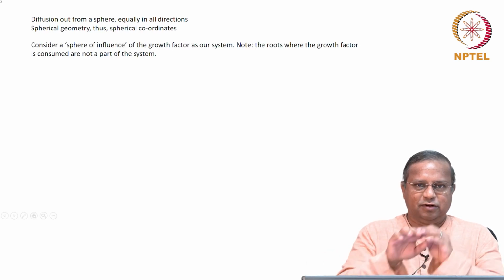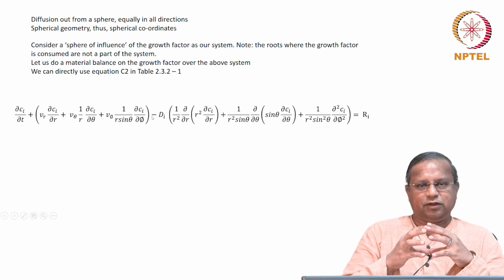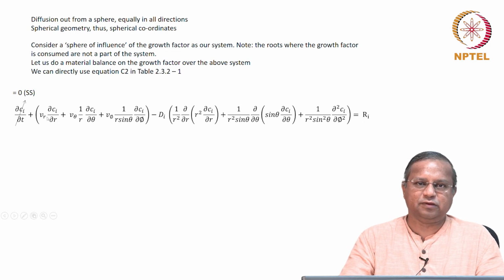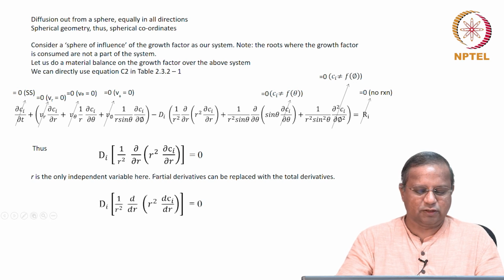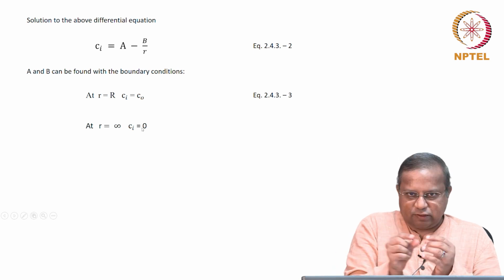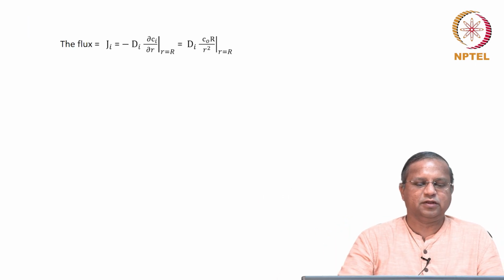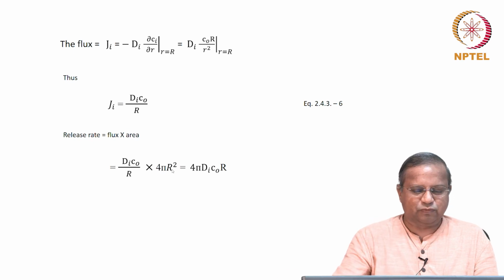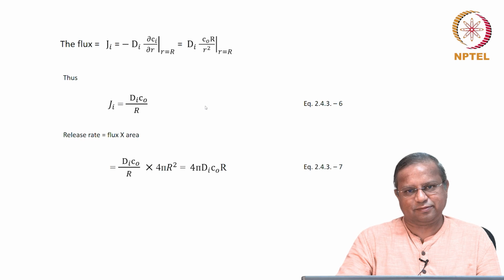Lec 13 - Steady-state Radial Diffusion